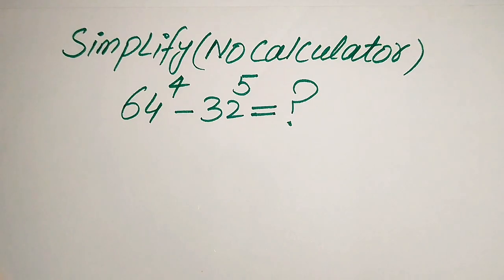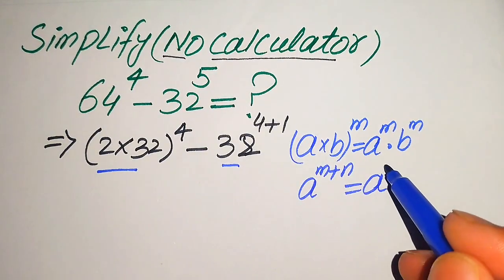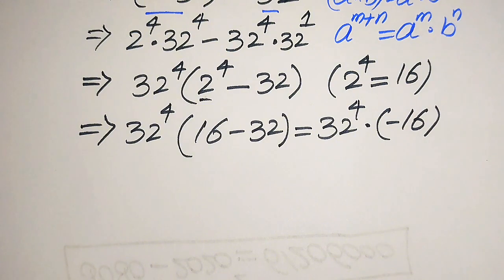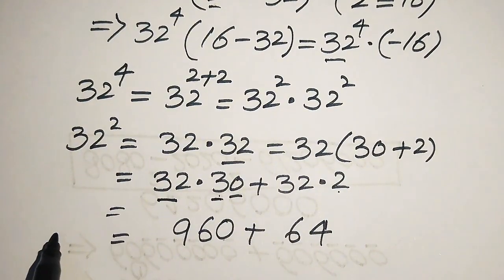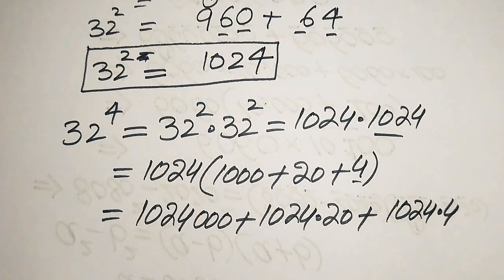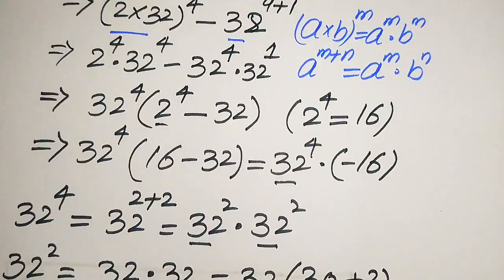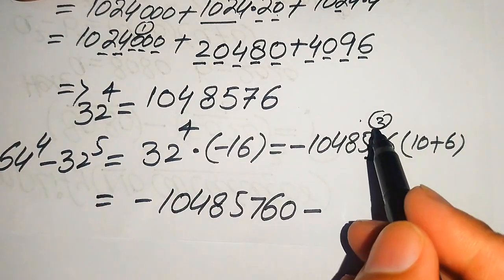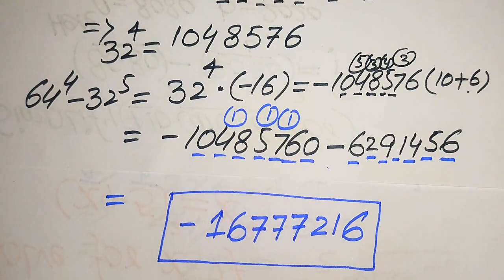Solving a 'Harvard' University entrance exam?📖📗📝